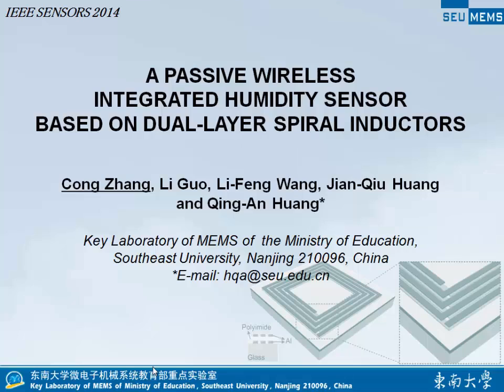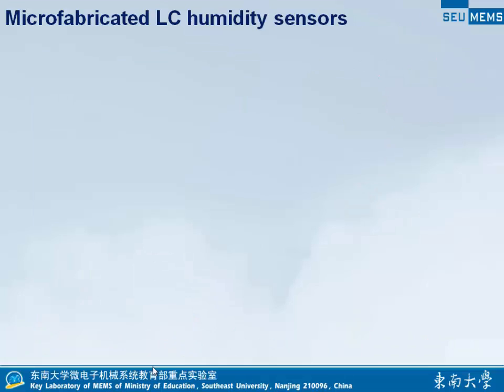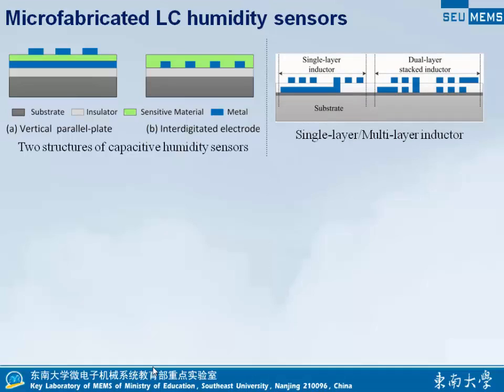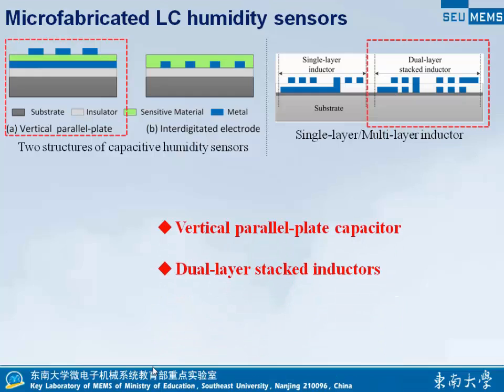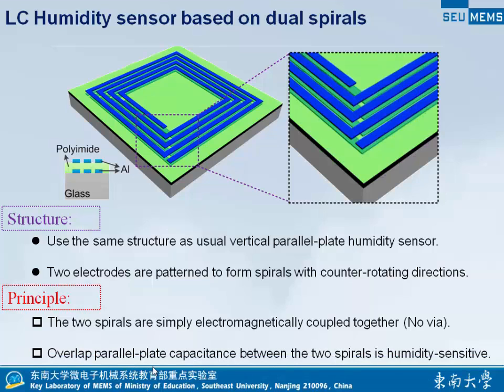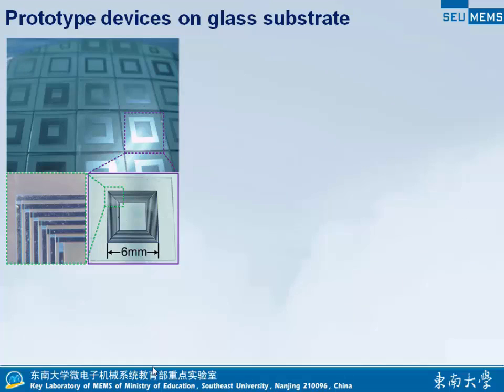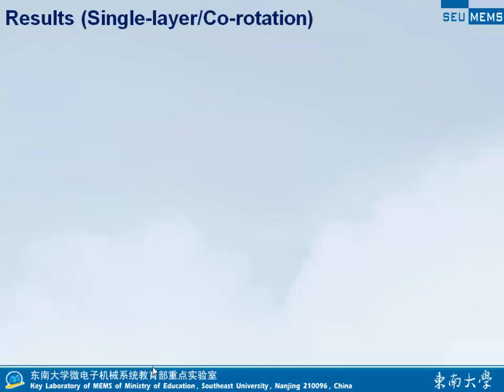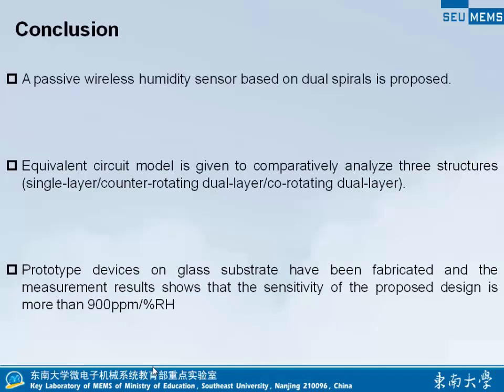A Passive Wireless Integrated Humidity Sensor Based on Dual-Layer Spiral Inductors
Title: A Passive Wireless Integrated Humidity Sensor Based on Dual-Layer Spiral Inductors

Author: Cong Zhang, Li Guo, Lifeng Wang, Jian-Qiu Huang, Qing-An Huang

Abstract: This paper presents an integrated humidity sensor capable of passive wireless sensing through inductive coupling. The sensor chip consists of two counter-rotating planar aluminum coils (0.5?m thick, 100 ?m width, 50 ?m space, 6 mm outer diameter and 4 or 10 turns) separated by a maskless polyimide film. The two inductors are capacitively and inductively coupled together to form a resonant tank, whose resonant frequency changes with humidity. In contrast with previous work, our proposed design eliminates the connection bridge between the inner and outer terminals of the spiral inductor . Additionally, the humidity-sensitive overlap capacitor offers higher sensitivity than the parasitic capacitor of the single-layer inductor . An equivalent circuit model is investigated for further understanding of the electromagnetic behavior of the sensor. Measurements show a sensitivity of 17kHz/%RH around 22MHz for sensor A (turns=10) and 68KHz/%RH, 74MHz for sensor B (turns=4).